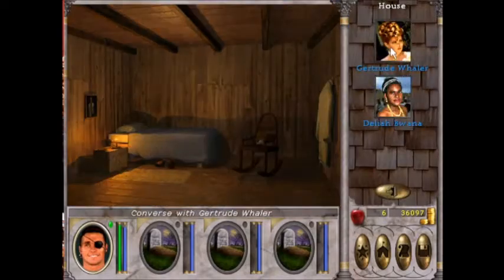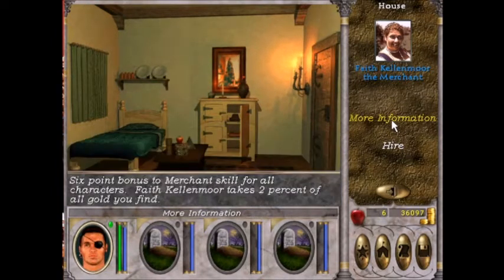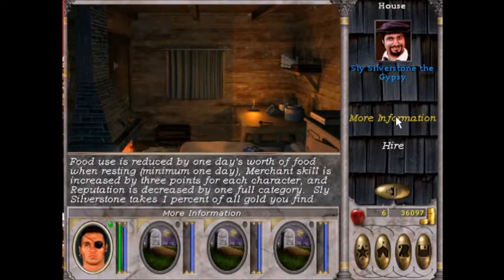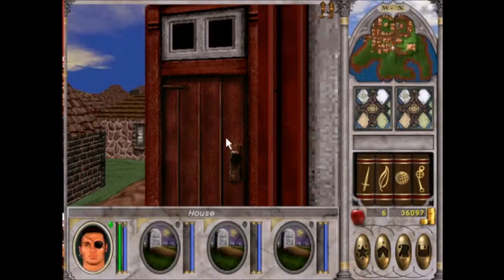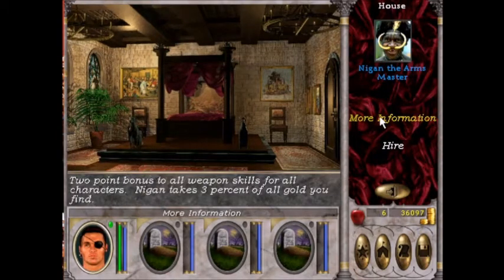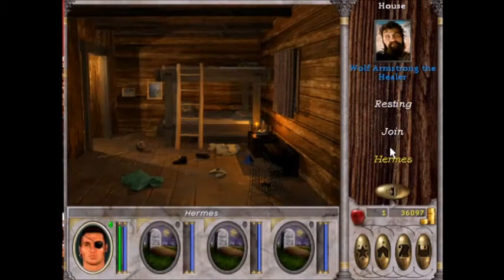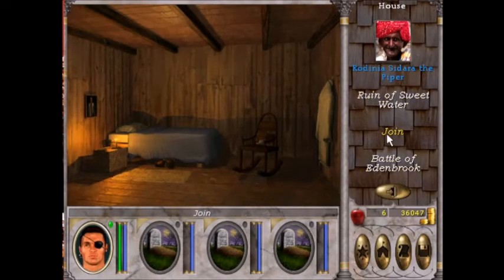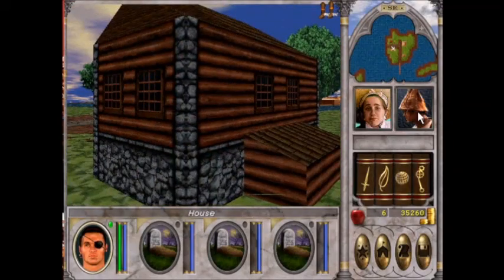Might and Magic VI NPC Guide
Going over all the followers in Might and Magic VI.

S Tier

Spell Master (3:28)
Mystic (1:00:30)

A Tier

Wind Master (0:20)
Gate Master (6:05)
Instructor (9:20)
Merchant (11:04)
Master Healer (14:13)
Duper (27:45)
Scholar (48:58)
Alchemist (50:27)
Teacher (1:10:08)
Armorer (1:11:18)

B Tier

Enchanter (12:30)
Banker (19:51)
Burglar (26:11)
Locksmith (38:04)
Expert Healer (39:01)
Healer (56:58)
Smith (1:12:47)

C Tier

Water Master (2:13)
Trader (16:28)
Weapons Master (17:44)
Explorer (30:37)
Squire (32:14)
Psychic (33:32)
Chimney Sweep (35:33)
Porter (36:44)
Horseman (41:10)
Bard (42:30)
Cartographer (44:01)
Arms Master (45:35)
Acolyte (46:16)
Pathfinder (54:07)
Navigator (58:00)
Piper (1:08:40)
Apprentice (1:15:06)
Factor (1:16:30)
Tinker (1:18:05)

X Tier

Stone Cutter, Carpenter (1:05:18)

RP Tier

Barrister (21:12)
Gypsy (22:34)
Negotiator (23:54)
Pirate (29:00)
Fool (47:55)
Guide (52:22)
Tracker (53:37)
Cook (55:18)
Sailor [Changed to RP Tier, I was thinking you could save time with the Catherine but you can just land travel, and there aren't boat travel times more than 5 days so explorer and navigator would accomplish the same] (58:46)
Chef (59:47)
Quarter Master (1:01:32)
Scout [Changed to RP Tier, turns out you can't use them to open the doors in Superior Temple of Baa, so they're completely useless] (1:03:23)
Counselor (1:07:38)